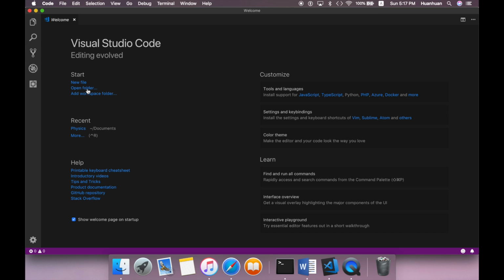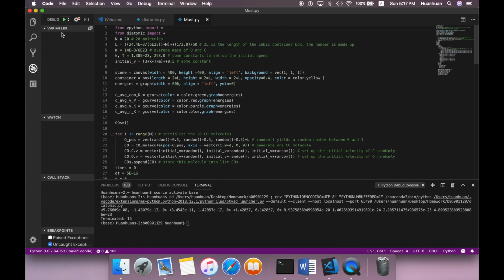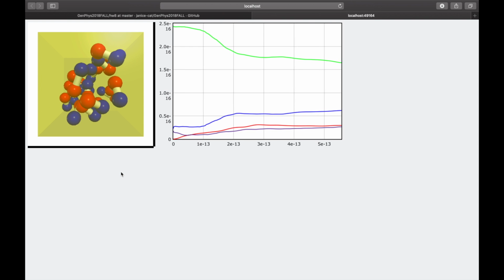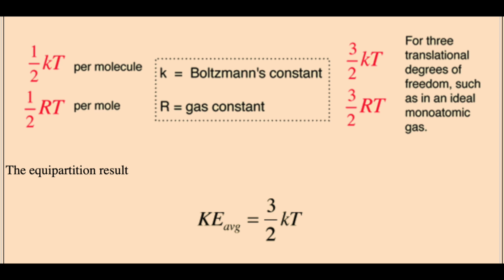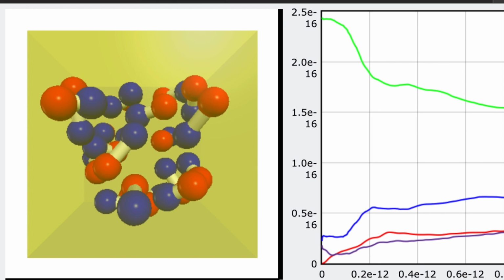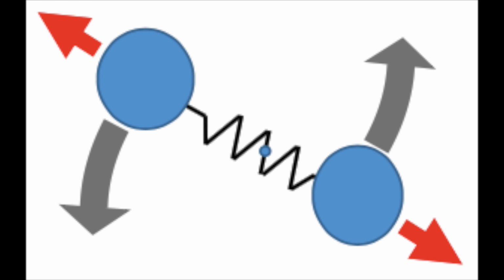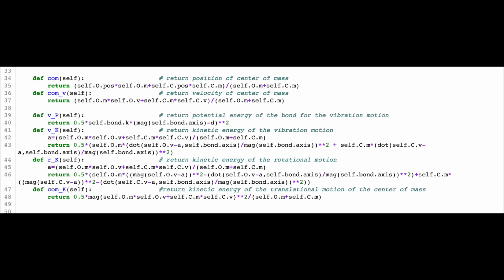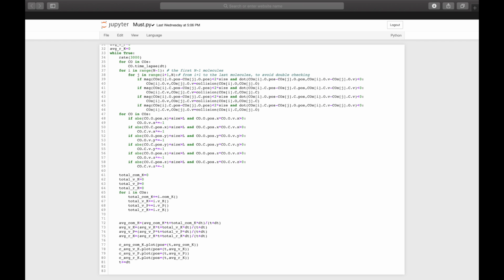Python- diatomic molecule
This video is about equipartition of energy.